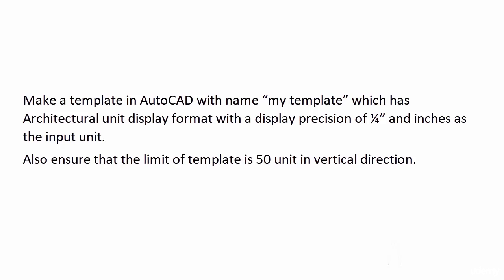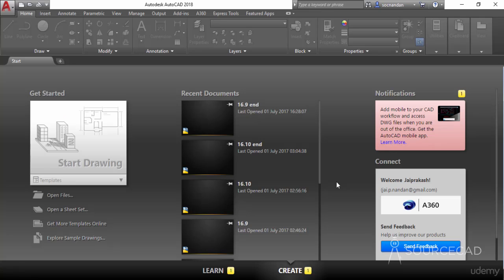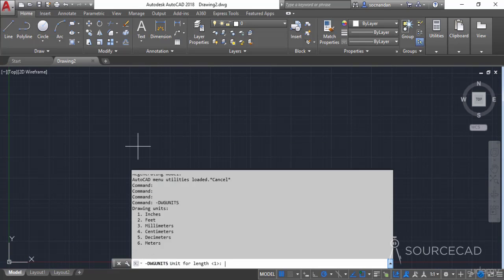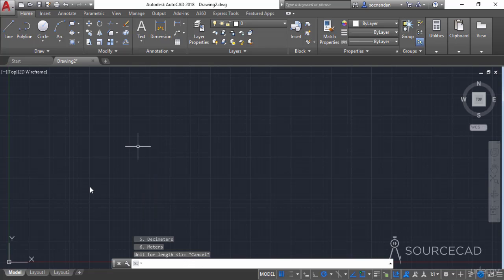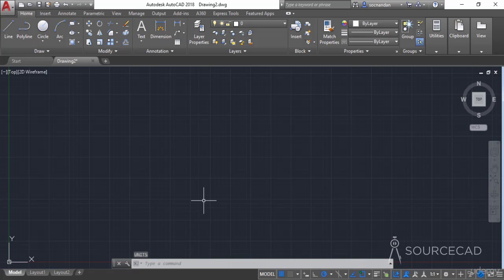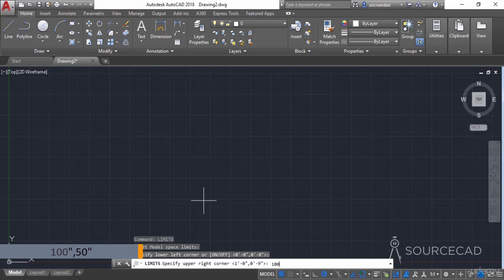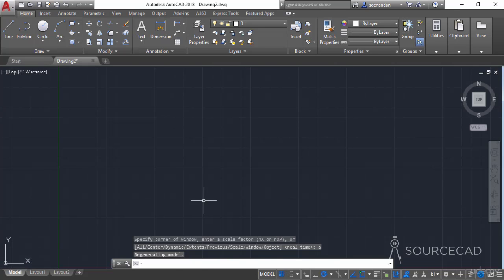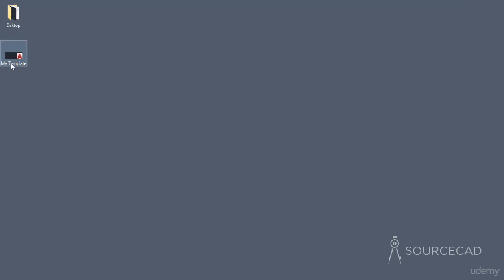007 Practice Question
Watch : 008 Making lines | Creating Drawings